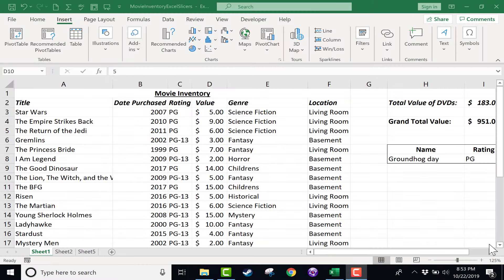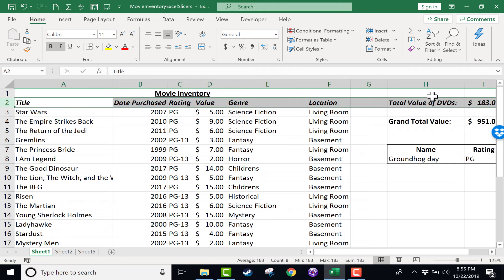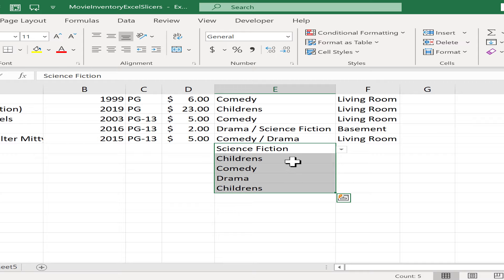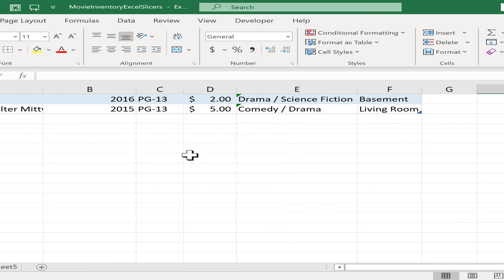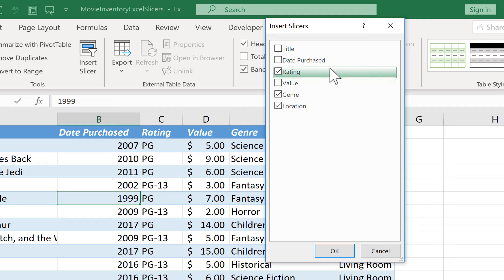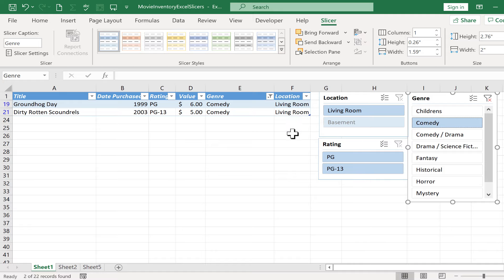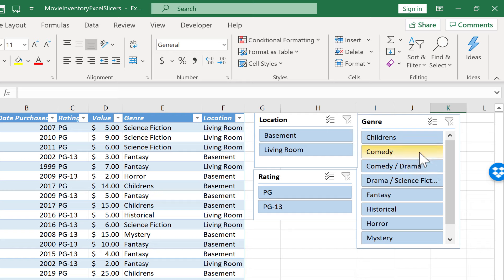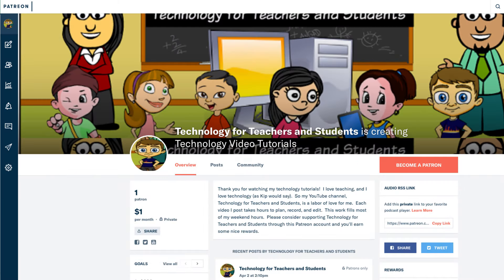Using Excel Slicers to Filter Data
My entire playlist of Excel tutorials Learn how to use Excel slicers to filter out data that you temporarily don't want to see in your Excel spreadsheets. This is a lesser-known, but very useful, feature that you'll find yourself using more and more.